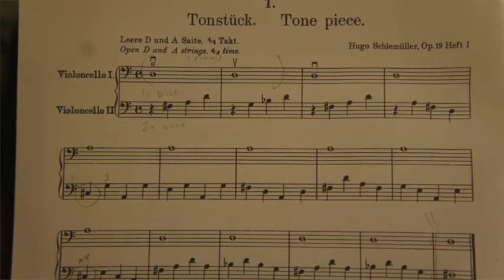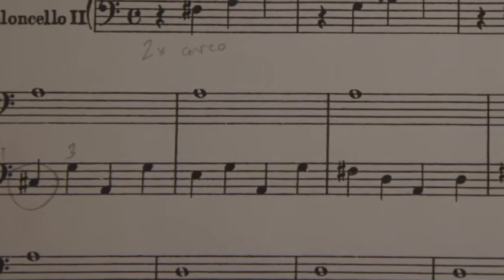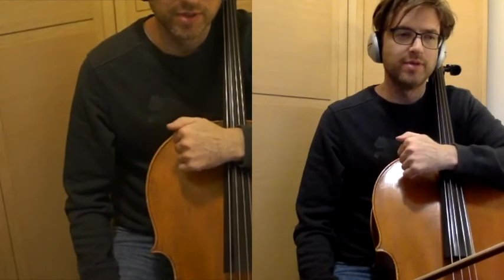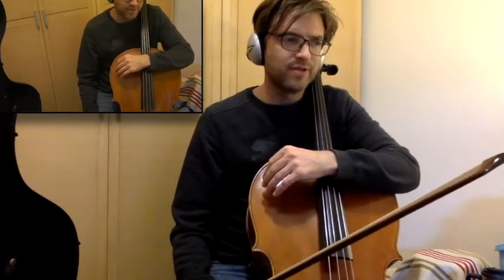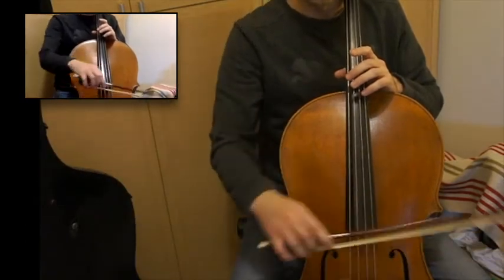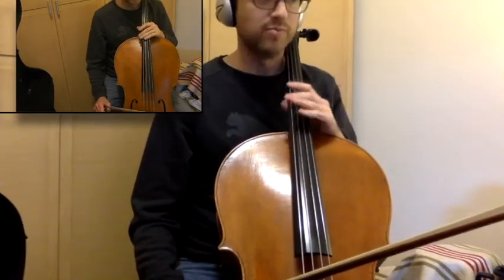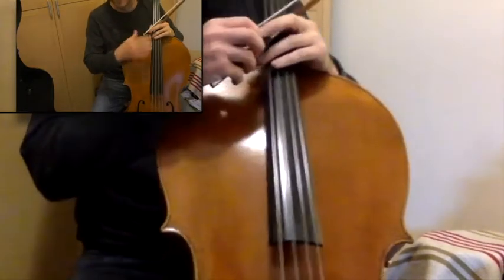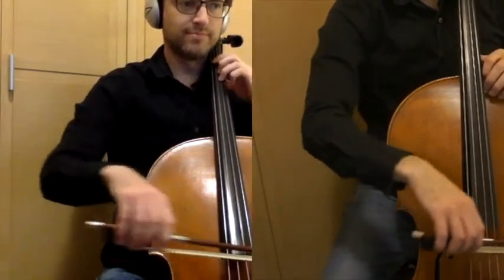Vlog #22 Technically Speaking: No. 1 "Tone Piece" -- Cello Lesson, A and D Strings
With this vlog we will revisit Hugo Schlemueller's opus 19. His duets for young student and teacher (probably not a young teacher-I would imagine more in his forties or fifties--or you can imagine) are interesting to me.
1. They are short.
2. They target one technical skill.
3. They have one short phrase written at the top describing one or two characteristics of the music.
4. The student's and teacher's parts often match up with respect to bowing (and harmonically, always).
I intend to filter through each number and comment on the technical requirements. First, there will be a short technical introduction. Second, there will be a performance of the number.
Here is No. 1 "Tonstueck" (Tone Piece).
The student plays in 4/4 time and only whole notes on the A or D Strings.